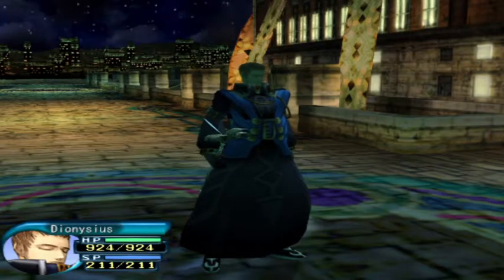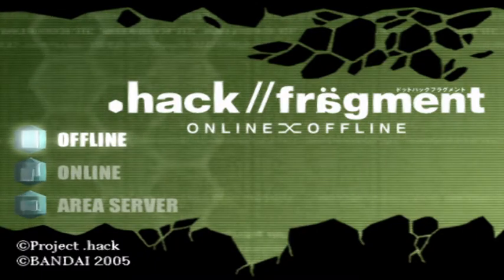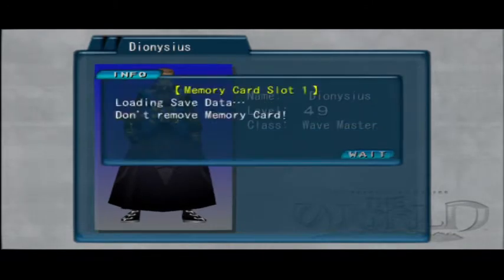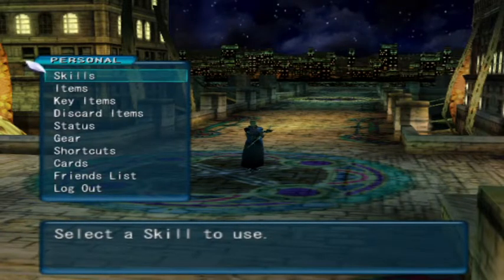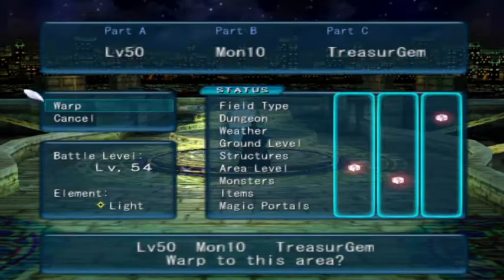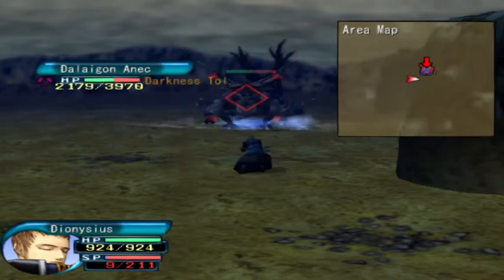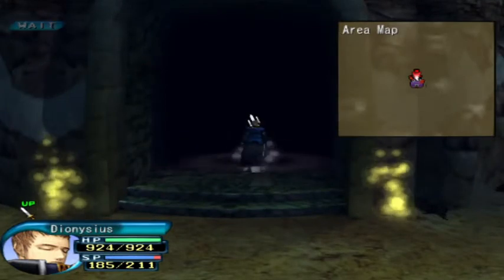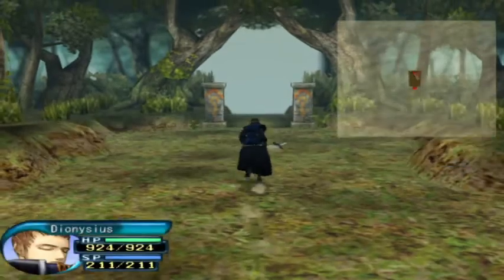LTD,L - Revisted: The 'Lone Wolf' episode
Have you ever noticed that rpg players can be both the most and least social? For those who might be looking to get in some .hack//fragment solo rund, here are a few tips that I've found helpful. Hope you enjoy!